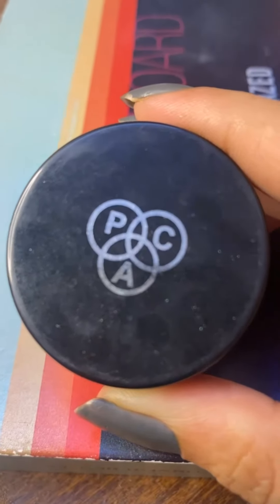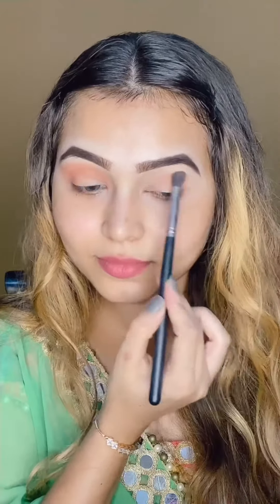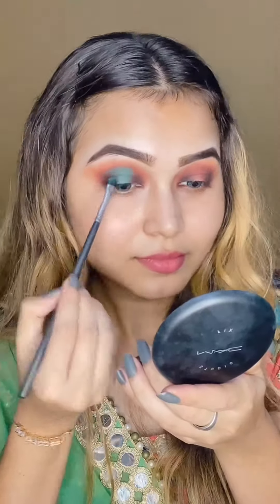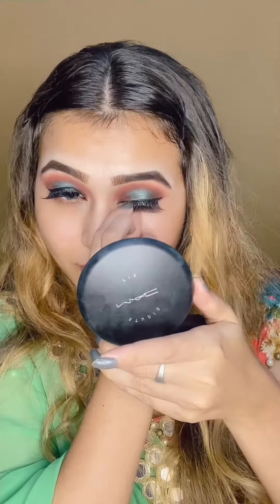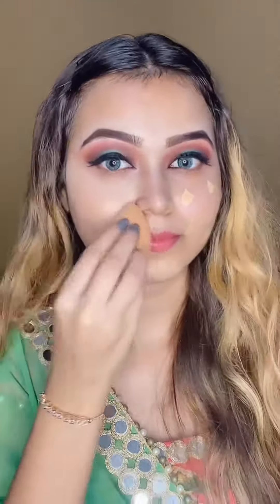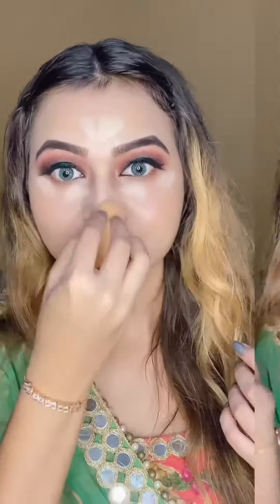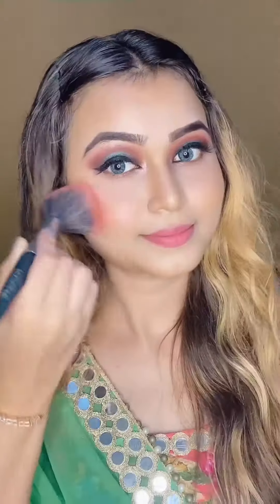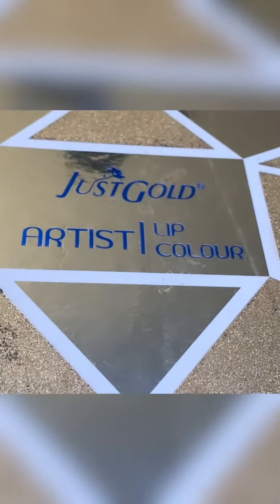INDIAN WEDDING GUEST GLAM MAKEUP TUTORIAL | HALO EYESHADOW LOOK | DRUGSTORE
Indian Wedding Guest Makeup Tutorial
You can also try it as festive look

Products Used 👇🏻

PAC - Eyebrow Pomade

Europe Girl - Eyeliner

SUGAR - Contour Stick

Maybelline - Concealer